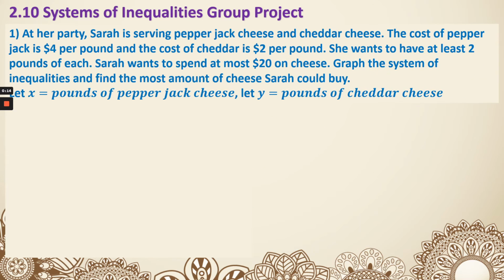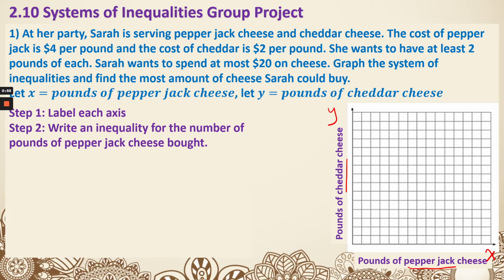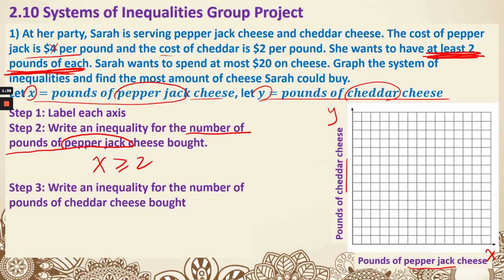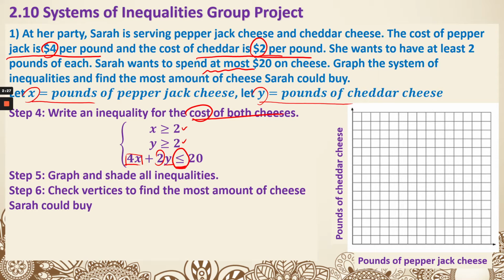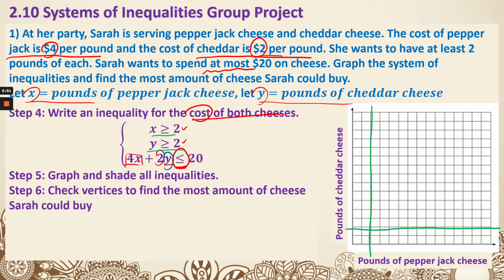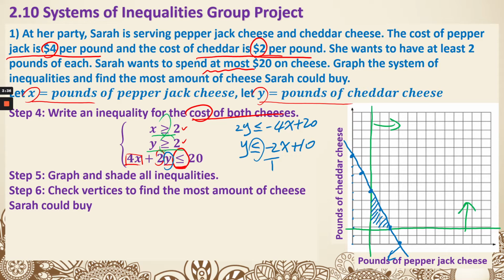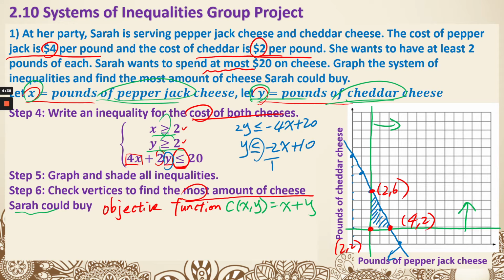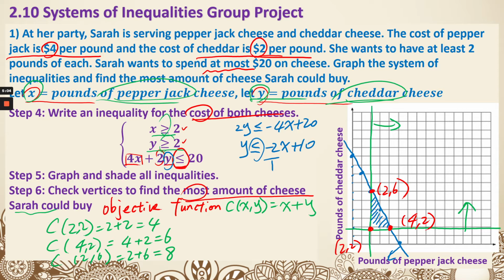S1H-3.10 System of Inequalities Group Project Question 1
In this video, I will explain the first problem of the Group Project.